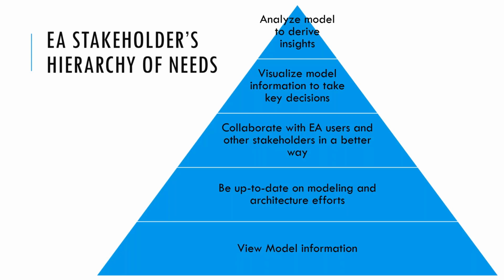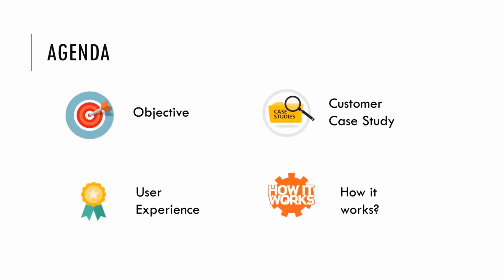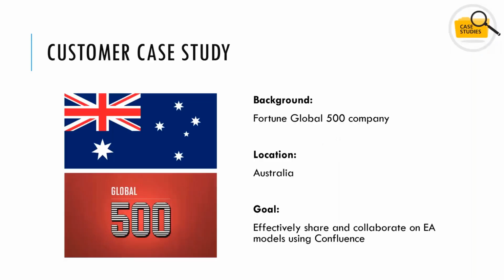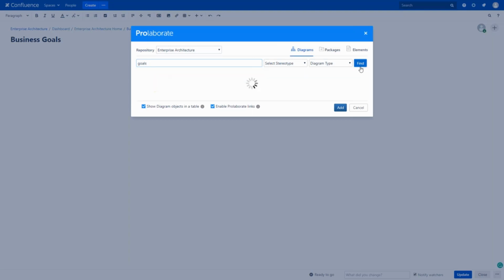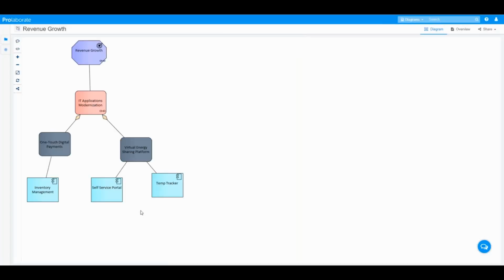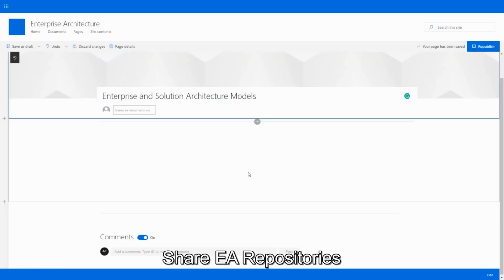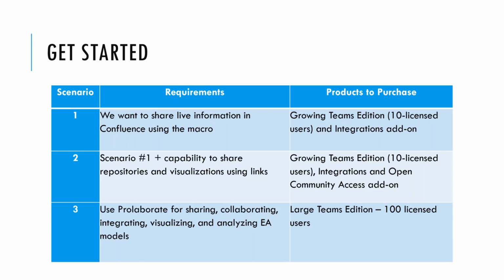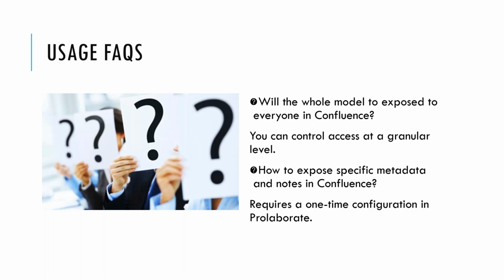All you need to know about Sparx EA and Confluence Integration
Discover the power of Prolaborate, an essential component of the Sparx Systems Product Suite, designed as the ultimate sharing and collaboration platform for Enterprise Architect. Effective collaboration is crucial for any project's success, and Prolaborate offers an intuitive way for users to discuss and share feedback on diagrams and model contents. Utilizing the robust RESTful API and integration capabilities of Pro Cloud Server, Prolaborate provides a live view of model information directly through a web browser.

Prolaborate empowers modelers to curate, simplify, and share model content with non-modeling, non-technical stakeholders, fostering improved collaboration, feedback, and reviews.

Join us in this webinar to explore how Prolaborate addresses key challenges such as:

* Selectively Showing or Hiding Model Contents
* Simplifying Model Information with User-Friendly Forms
* Creating Curated Landing Pages
* Enhancing Collaboration and Reviews